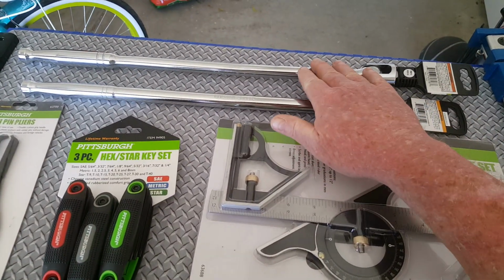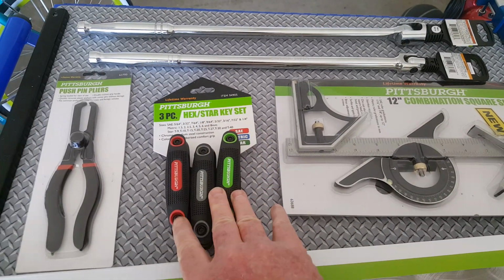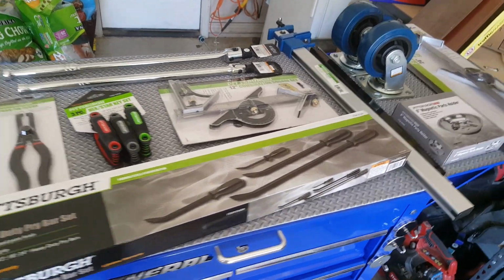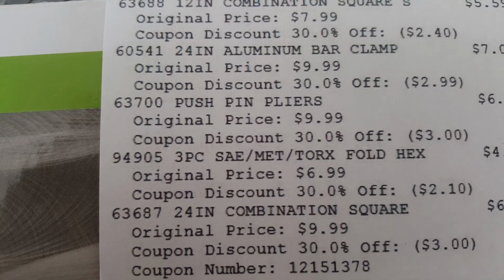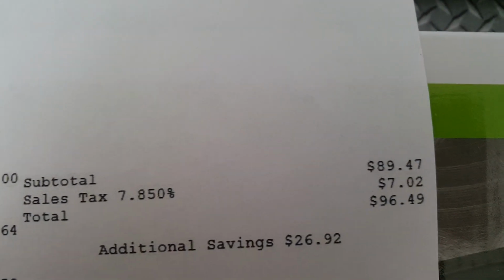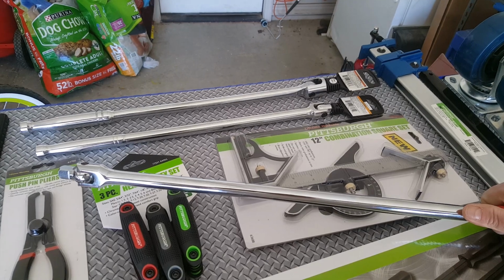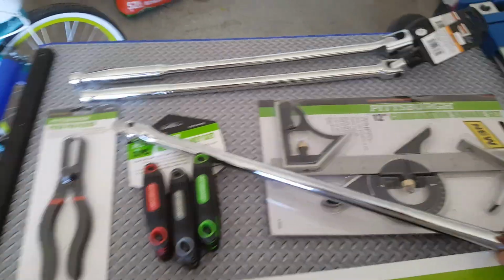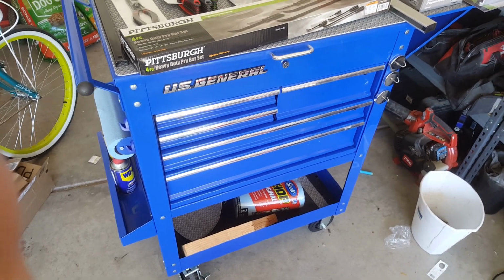Harbor Freight tool haul under $100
Quick video of a Harbor Freight tool haul for under $100. a bit of coupons discussion and a reference on a few great channels.r

Sorry I forget the comparison of the pry bar set. The largest is 24 in. (Same size as the bar clamp.) The smallest is 8 in. (About the same length as the push pin pliers.)

Check these great channels.

Real Tool Reviews picks the top 5 Harbor Freight tools. See "verses" videos of HF breaker bar and 30" US General tool cart.

The tools.
60818 - Pittsburgh Pro 1/2 in. drive 18 in. breaker bar

67931 - Pittsburgh Pro 3/8 in. drive 17 in. breaker bar

63688 - Pittsburgh 12 in. combination square set

60541 - Pittsburgh 24 in. aluminum bar clamp

94905 - Pittsburgh 3 piece folding hex key tool set SAE, Metric, and Torx

63687 - Pittsburgh 24 in. combination square set

97825 - Pittsburgh 6 in. magnetic parts holder

01654 - Pittsburgh 4 piece heavy duty pry bar set

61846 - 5 in. rubber swivel caster

BONUS
64031 - US General Series 2 30 in. 5 drawer blue mechanics cart